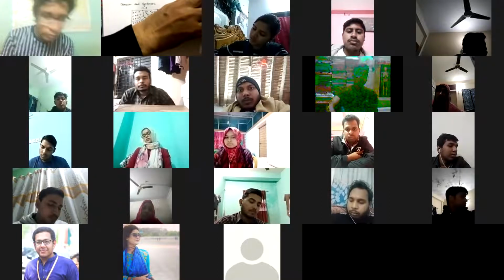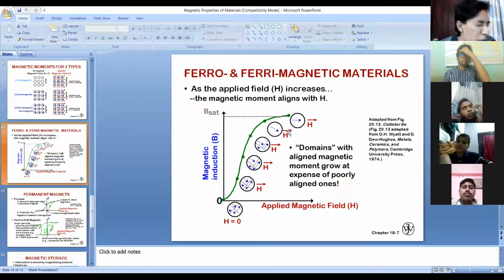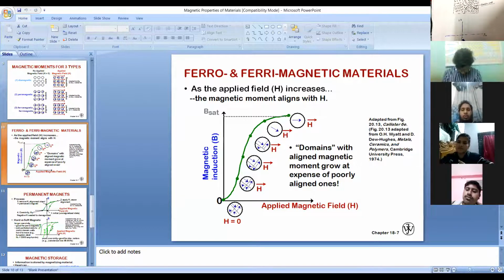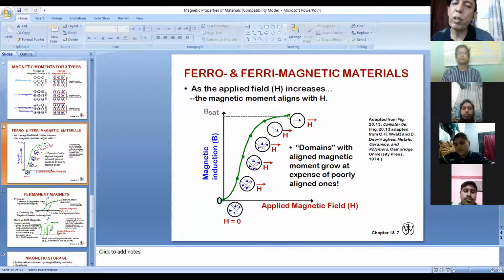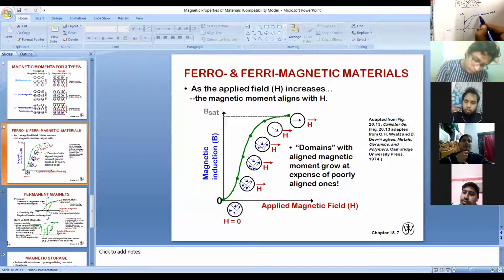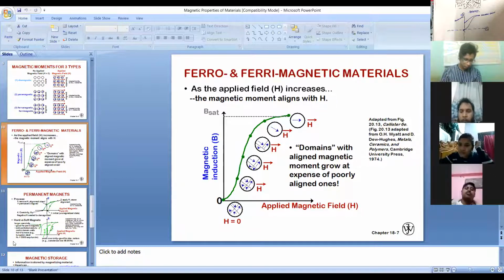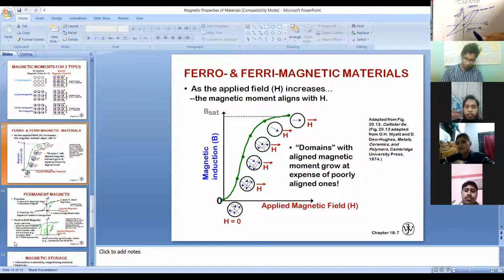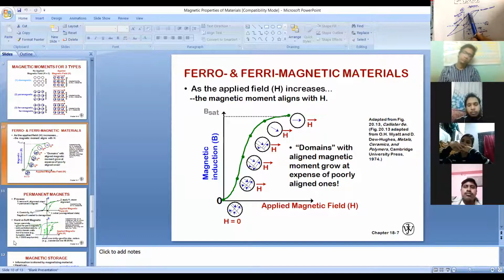Magnetic properties of materials part 2, Advanced Material Science and Nanotechnology.